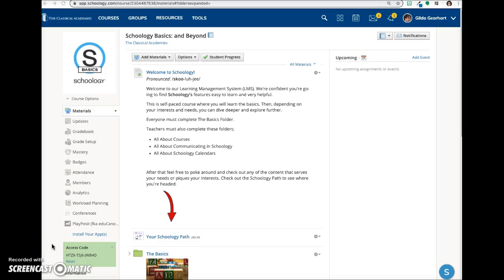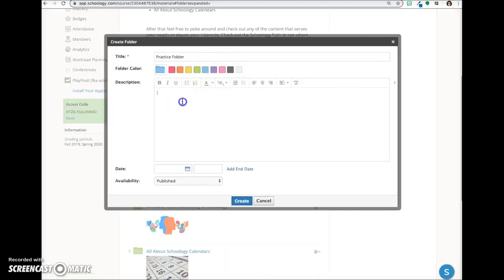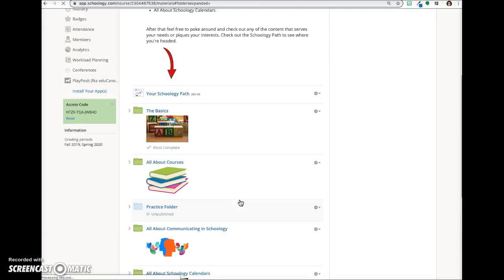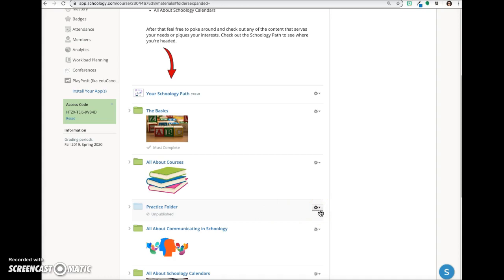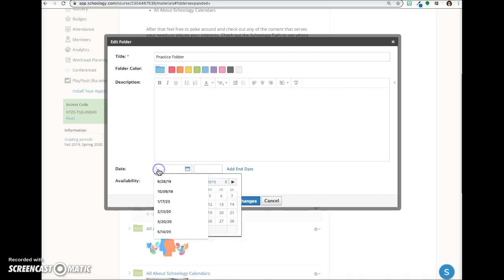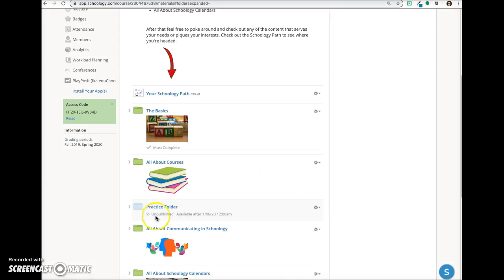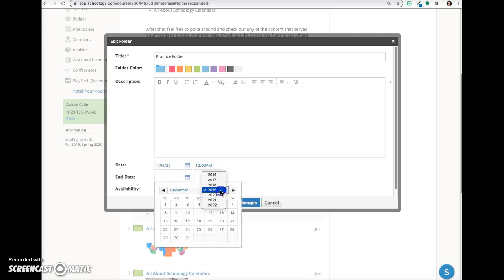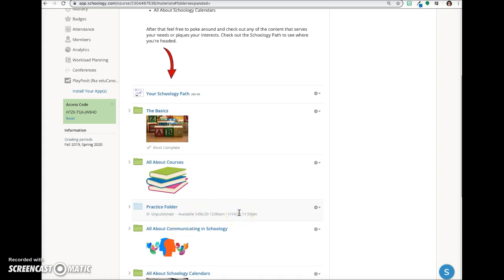Schoology Folder Publication Options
This video demonstrates how to set the folder availability in Schoology.